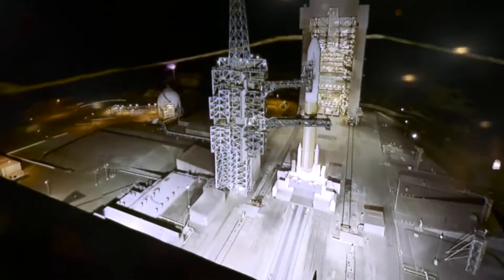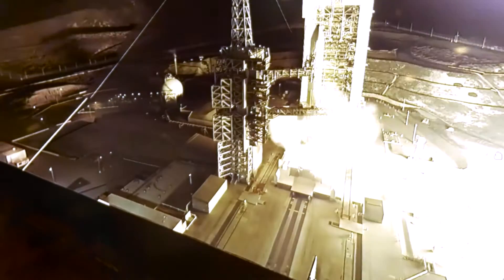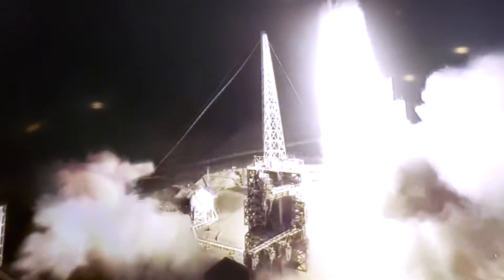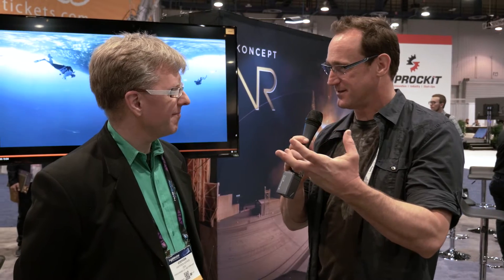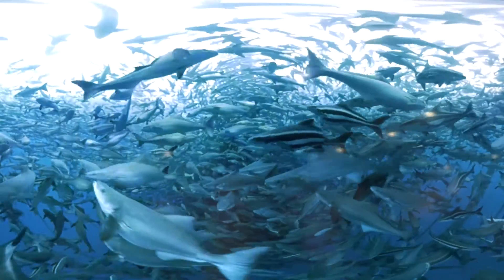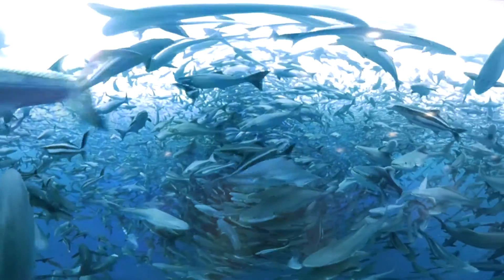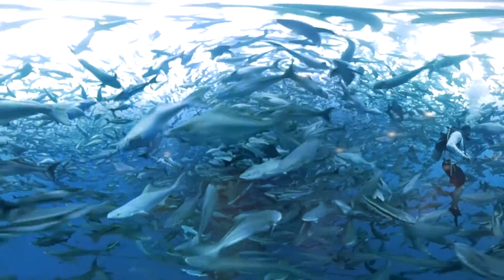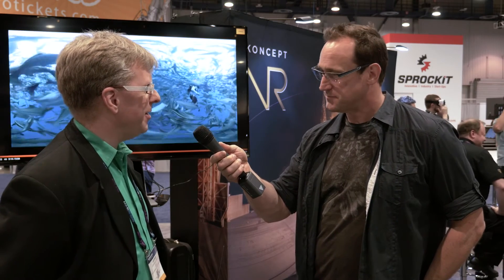NAB 2016 | Roving Report: Koncept VR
We caught up with our friends at Koncept VR to see what they were working on this year. 1...2 3... blast off!